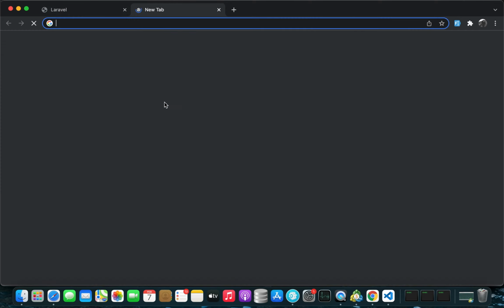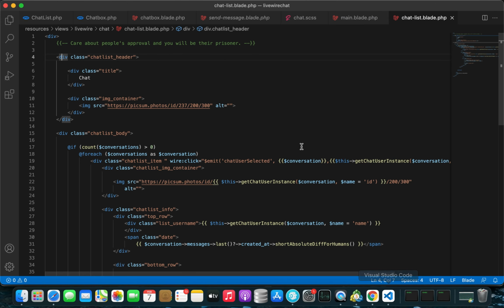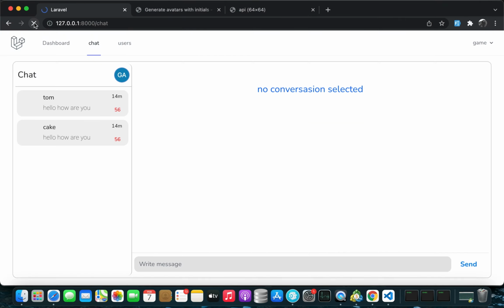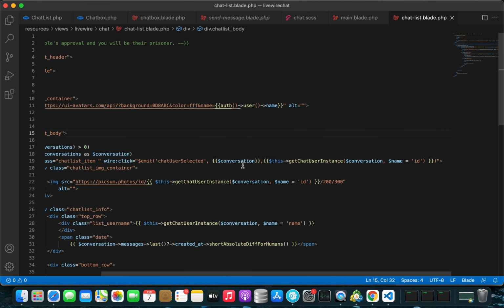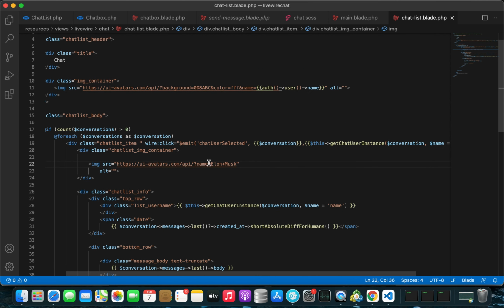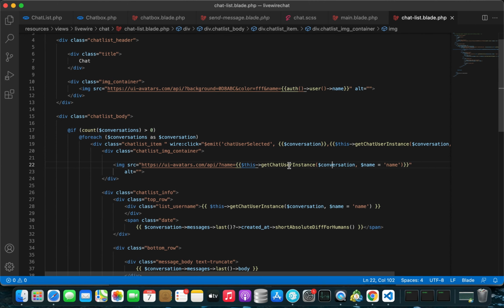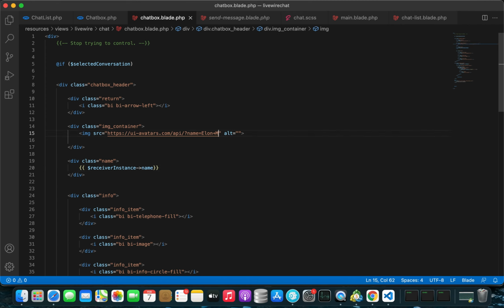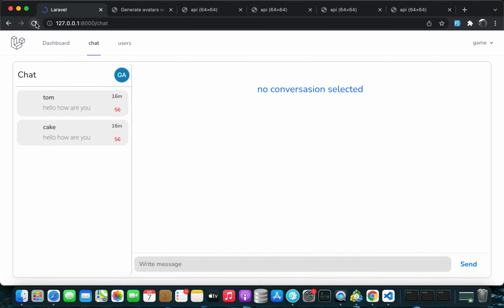22 update our avatars (Laravel-Livewire Chat-Message App Tutorial)